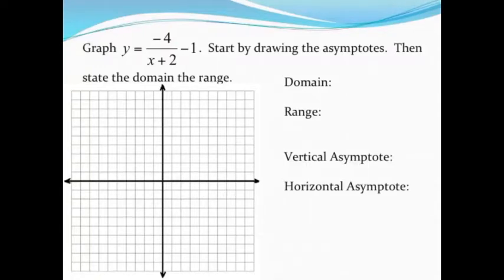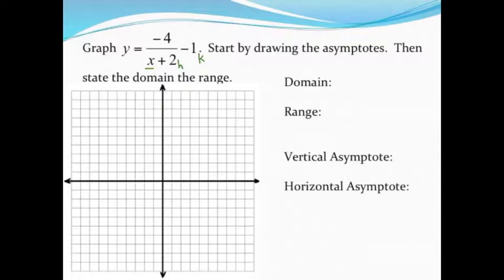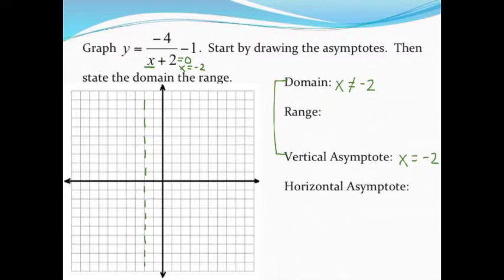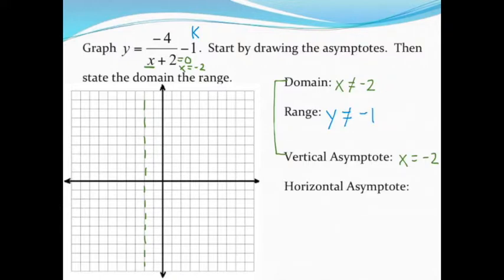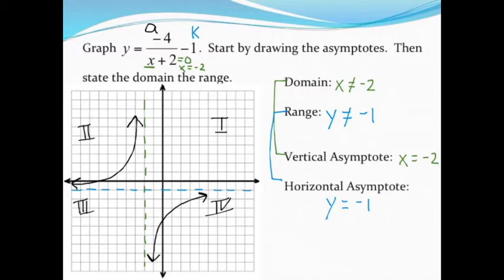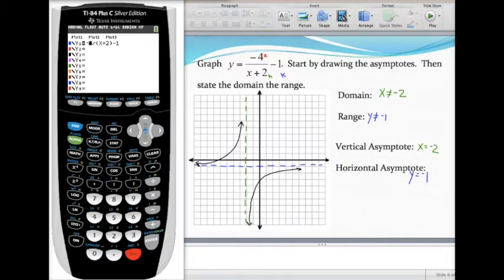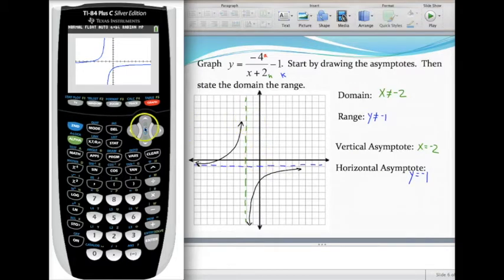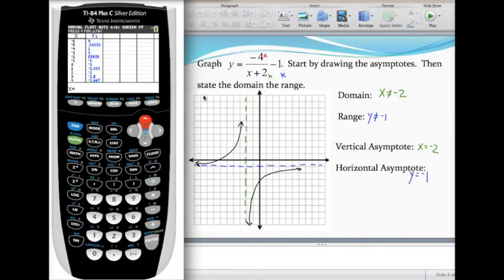Graphing rational functions Part 1